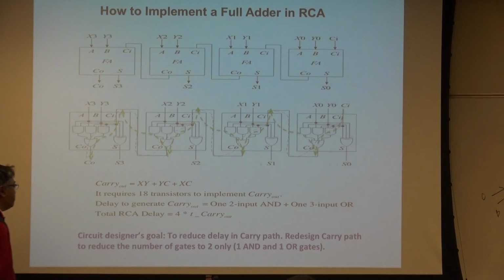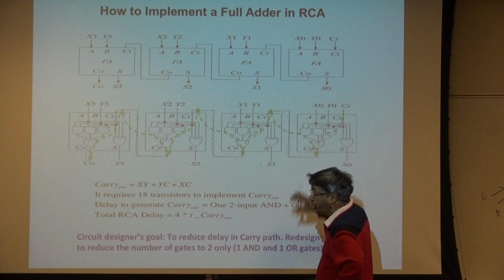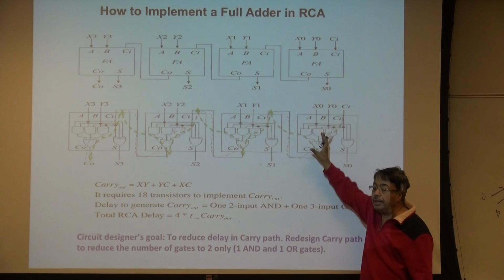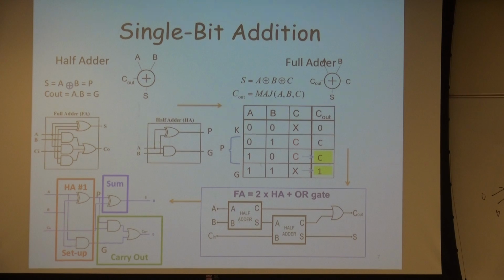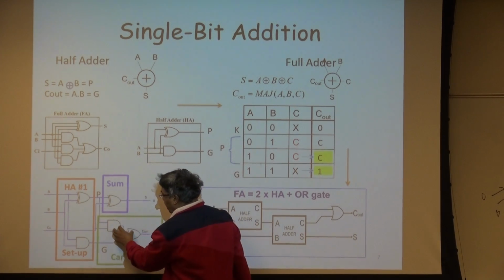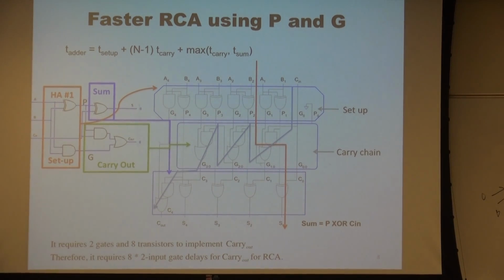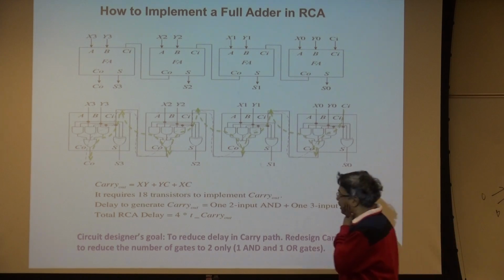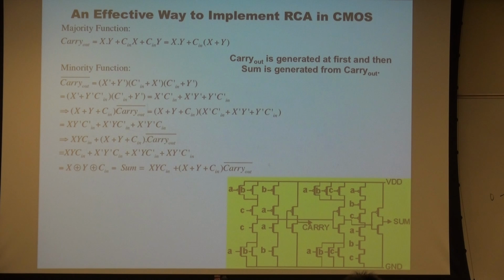Lecture 11: Adder, part 4